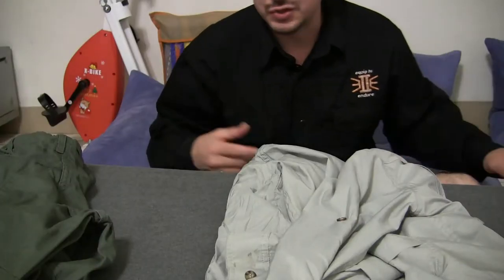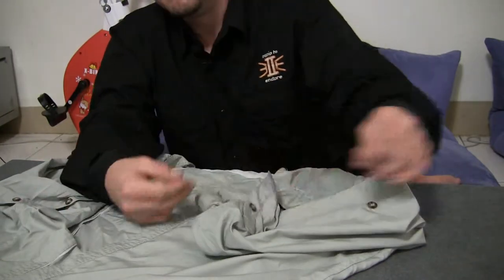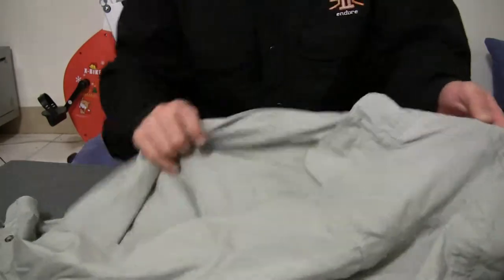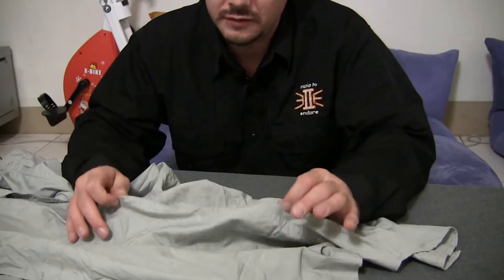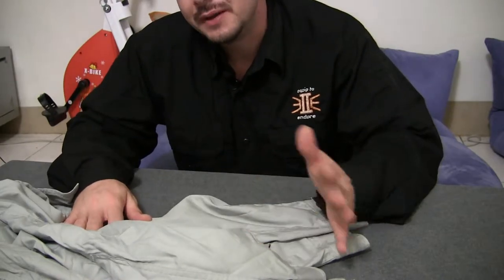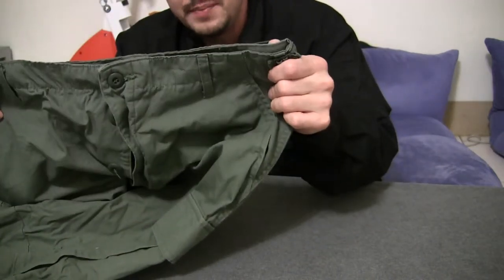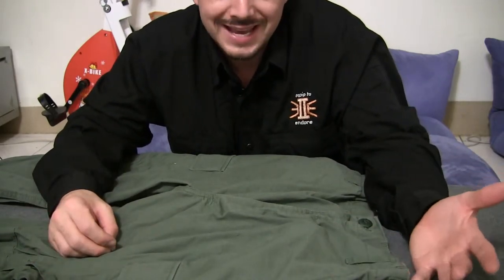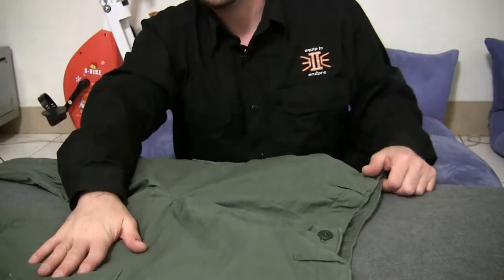outer clothes for the jungle